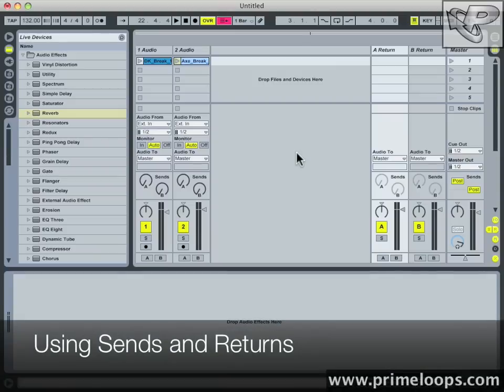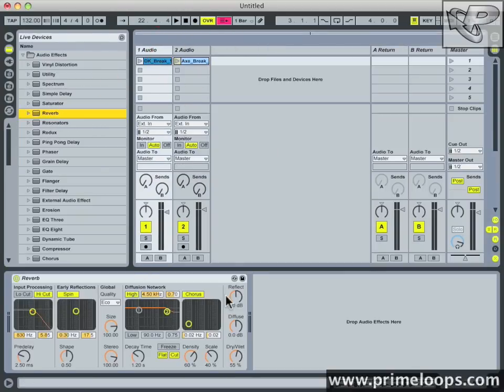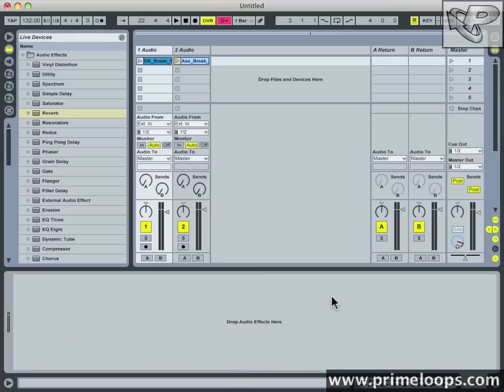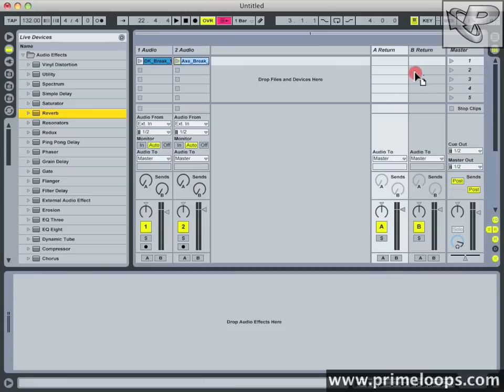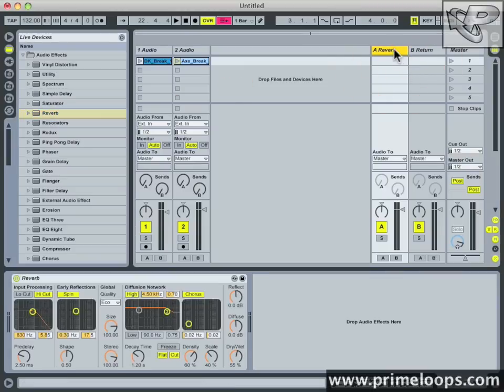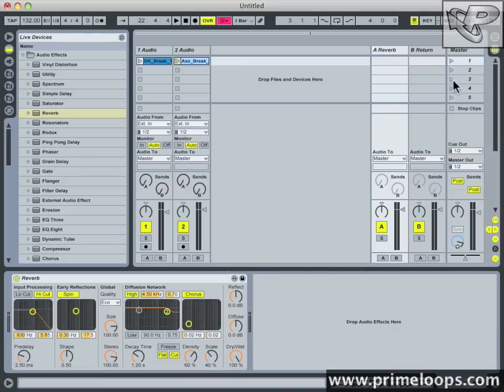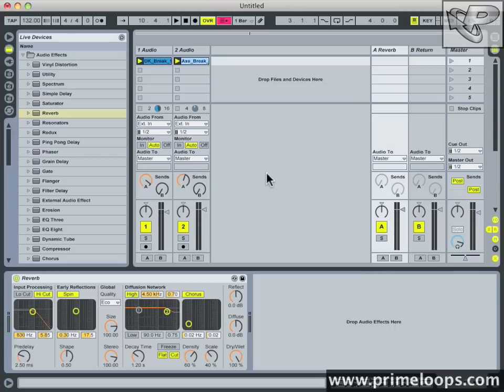Ableton Live Tutorial - Using the Sends & Returns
Ableton Live Tips & Tricks - Using the Sends & Returns

The sends and returns in Ableton are often overlooked, they are very simple to use, and save you CPU power, plus give you  more control over a bunch of channels effects, this ones simple yet effective!

Stay Creative!